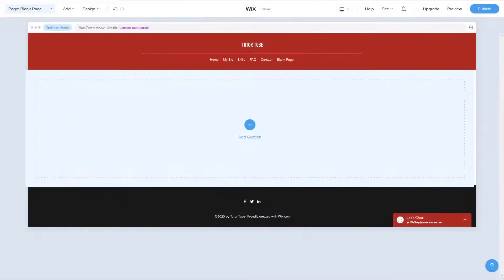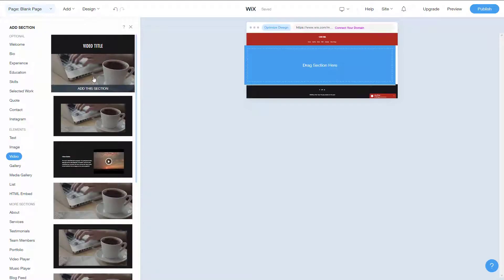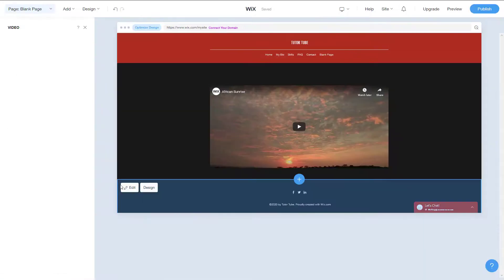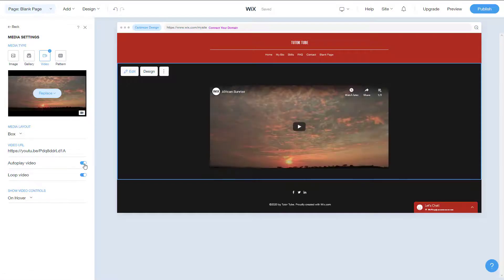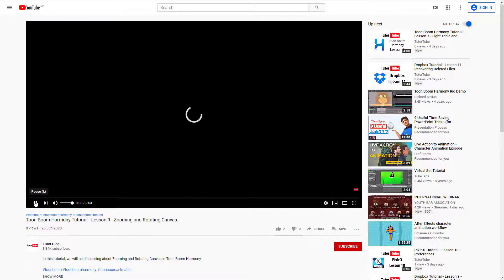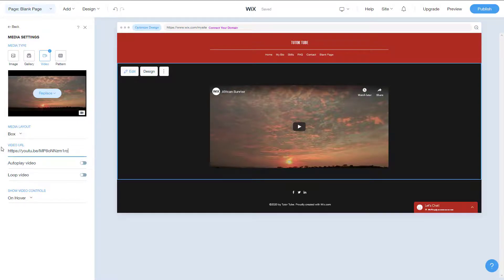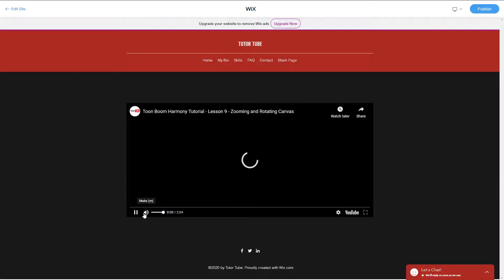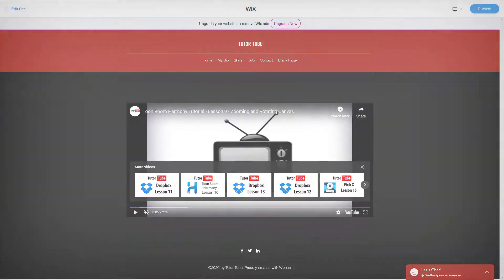Wix ADI Tutorial - Lesson 15 - Embedding YouTube Video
In this tutorial, we will be discussing about Embedding YouTube Video in Wix ADI.

Learn the basics of using Wix including how to work with images, host a page and work with different wix templates.

This lesson has been made using Wix in Firebox Browser but is applicable for other compatible browsers as well.

If you like this video, here's our entire playlist of Wix ADI tutorials: